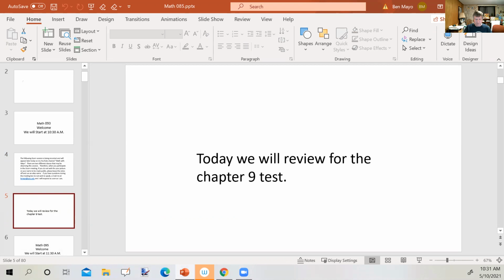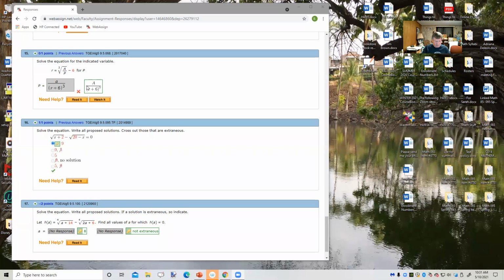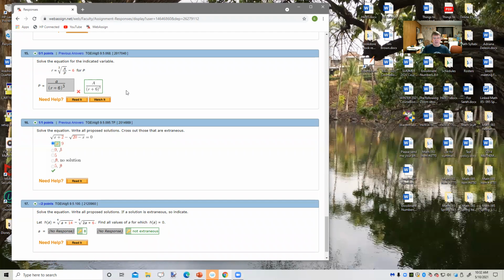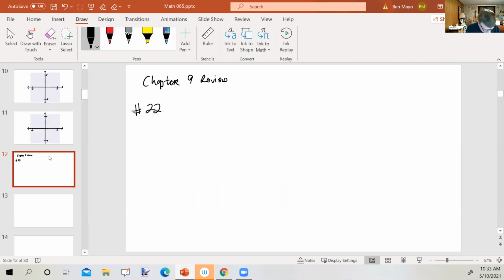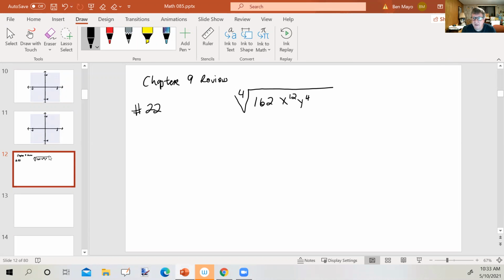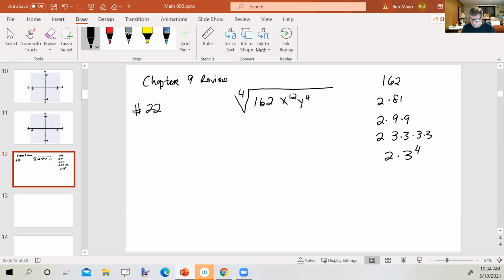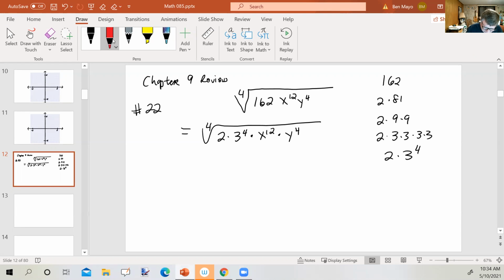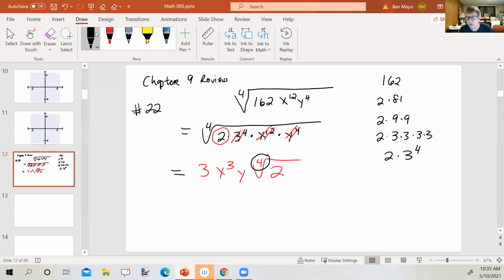Math 093 Spring 2021 Review for the Chapter 9 Test